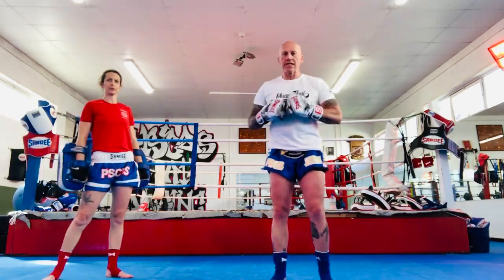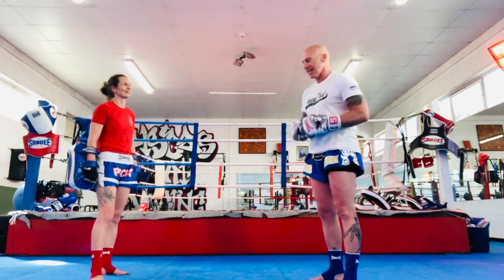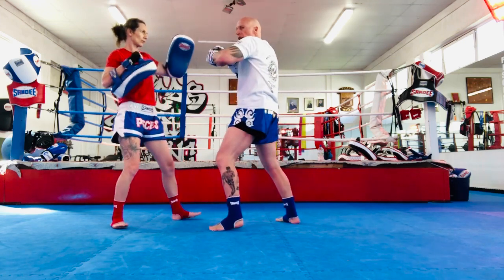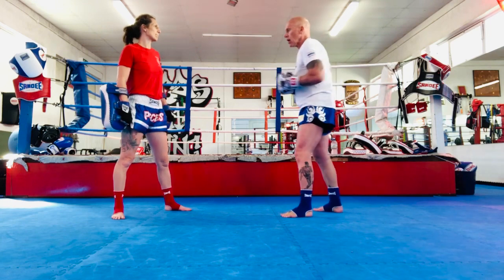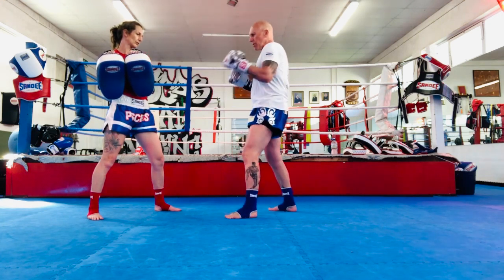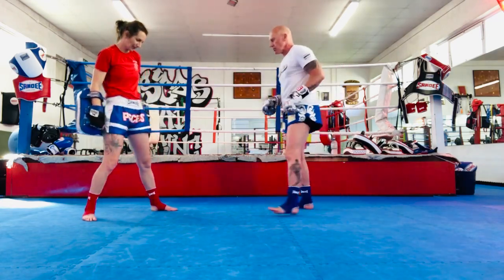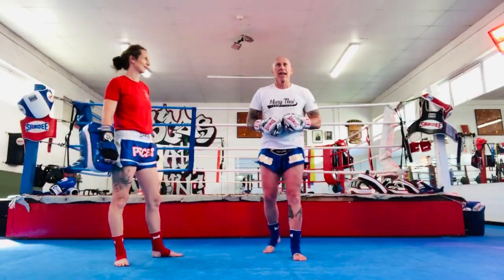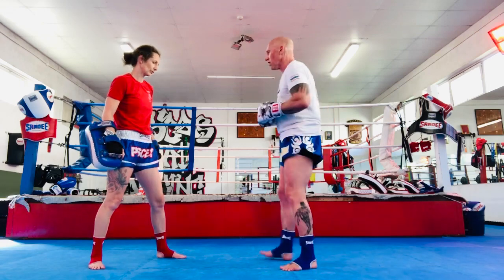MUAY THAI PAD WORK